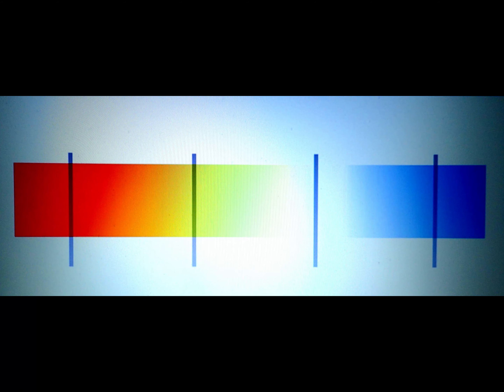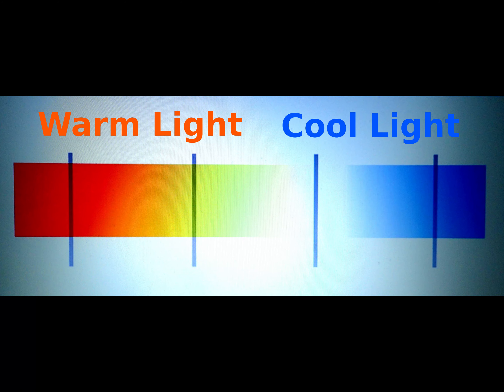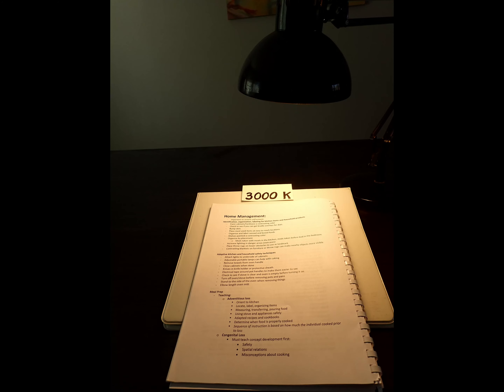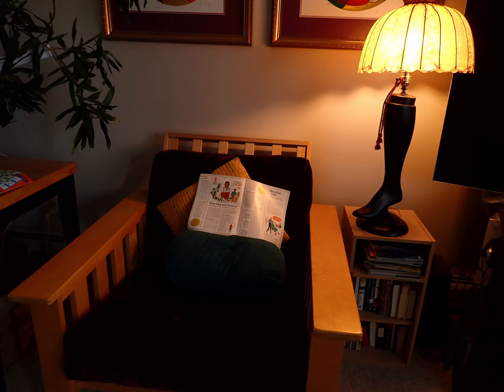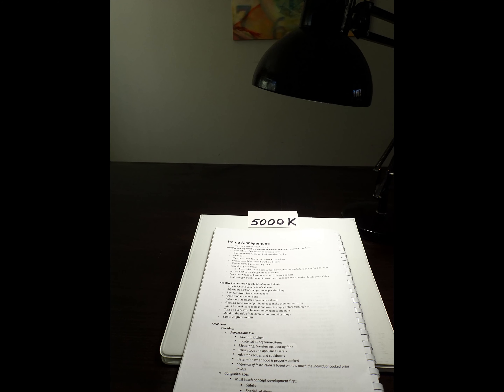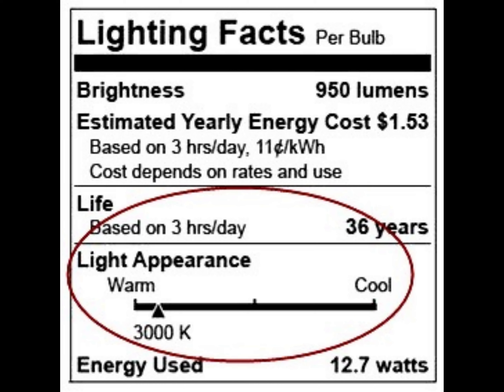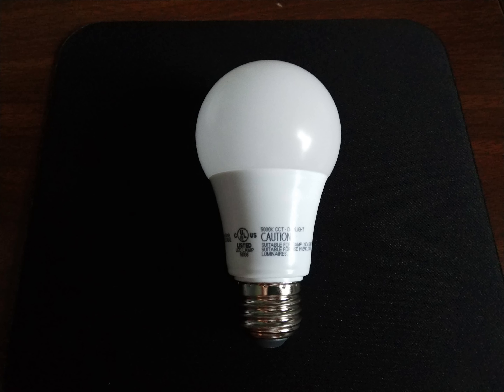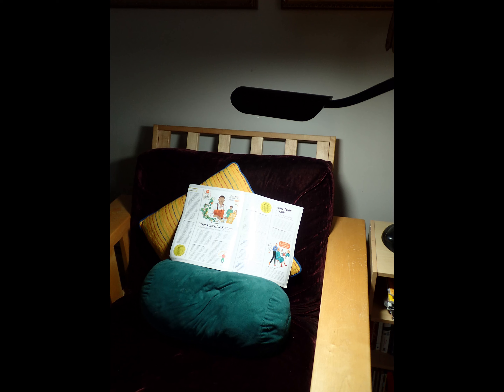Choosing Light Bulbs for Better Reading